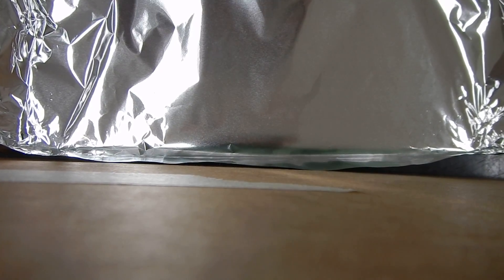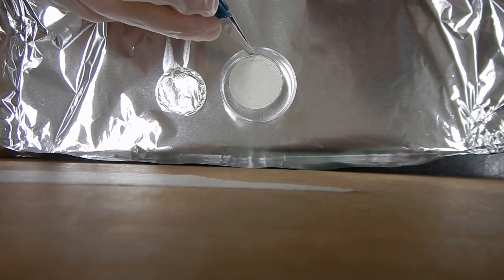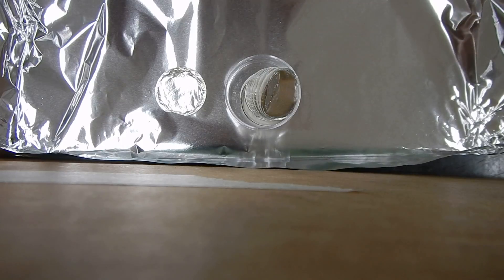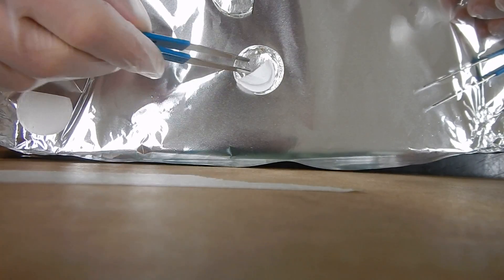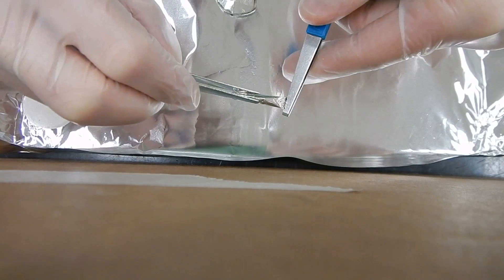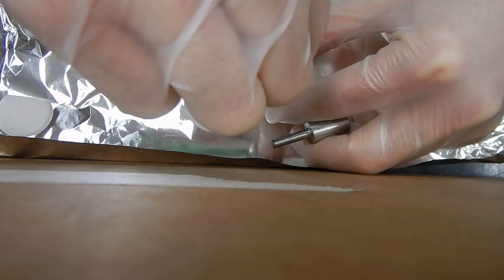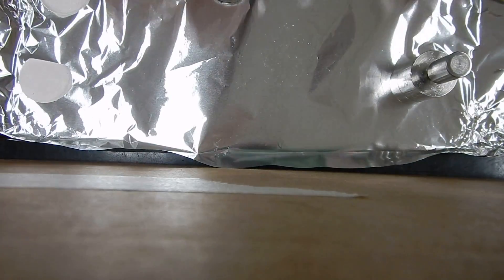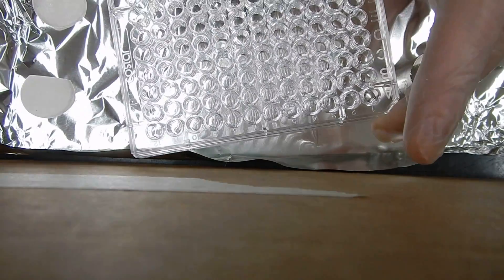6 GFF packing top view ENGLISH